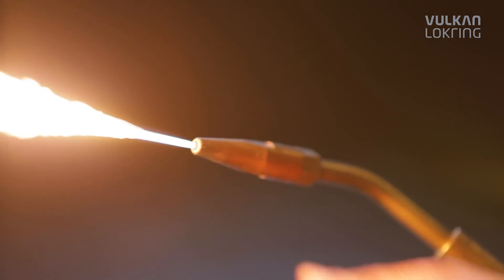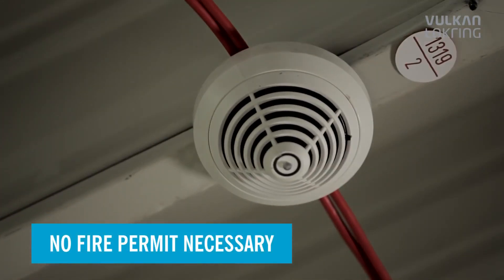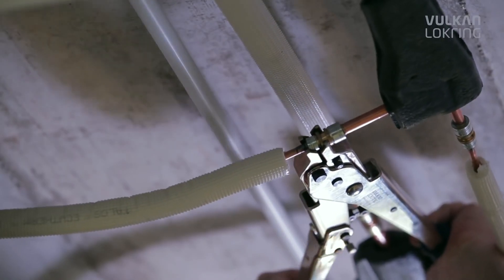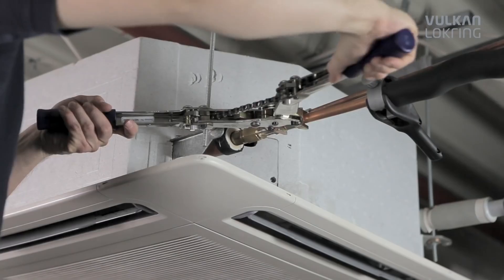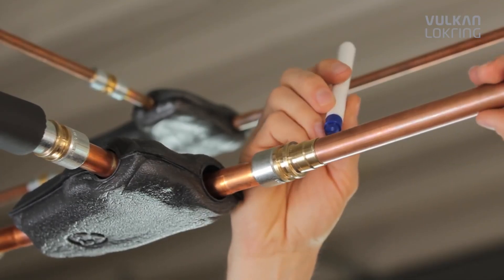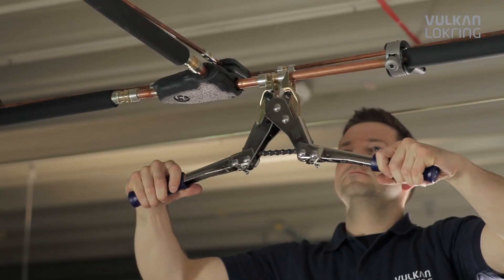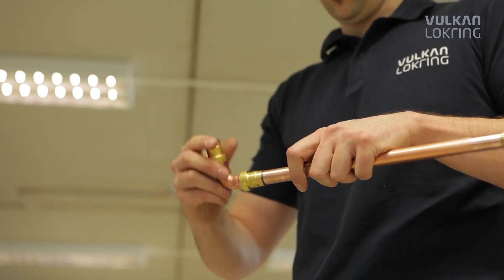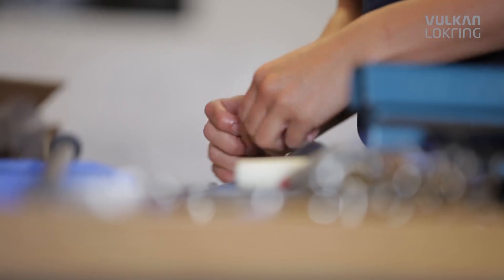LOKRING Solder free tube connections for refrigeration & air conditioning | أفضل طريقة تركيب نحاس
AFIFI is proud to be the official distributer of VULKAN LOKRING technology in Gulf Countries. a state of the art braze-free tube connector, great for Refrigeration and Air-conditioning installations and repair.

Eco-friendly product, no gases, no welding, no braze, etc. ...